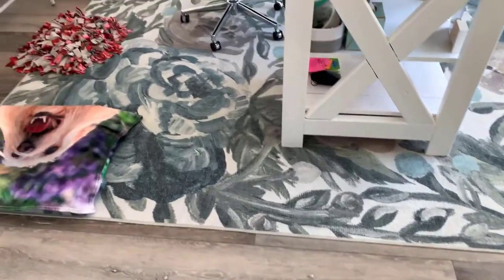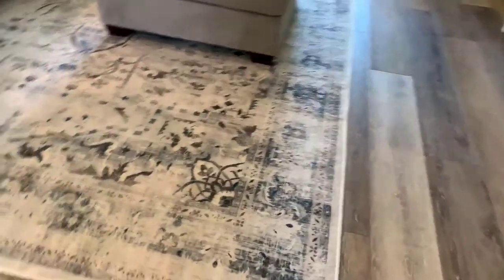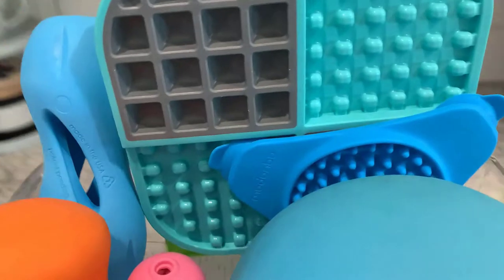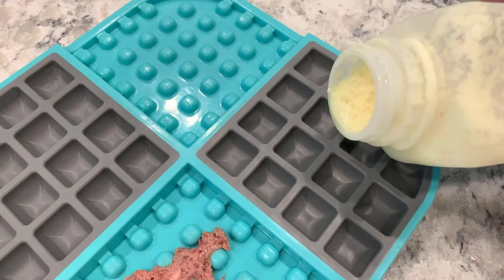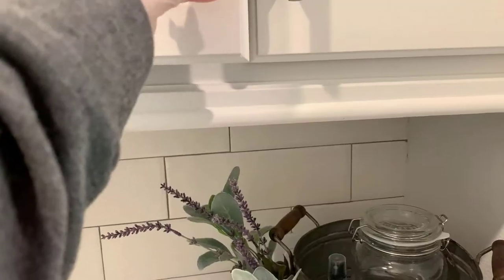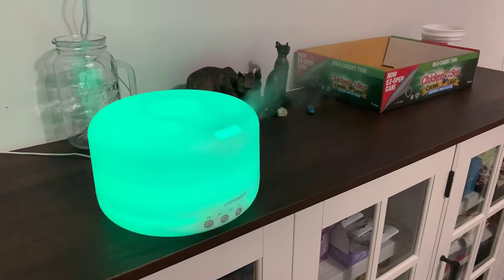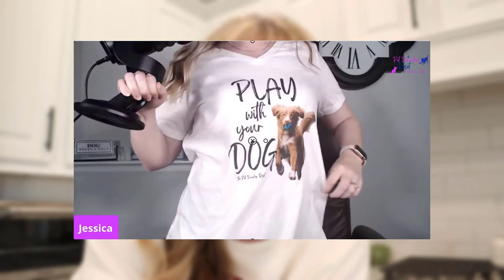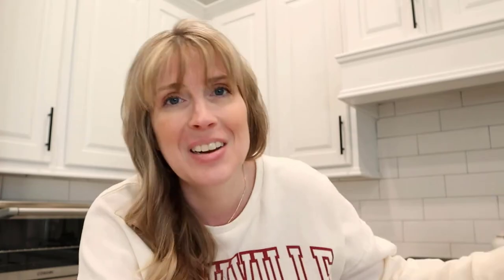The BEST Dog Products for 2021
Licki Mats

URPower diffusers

West Paw beds & toys